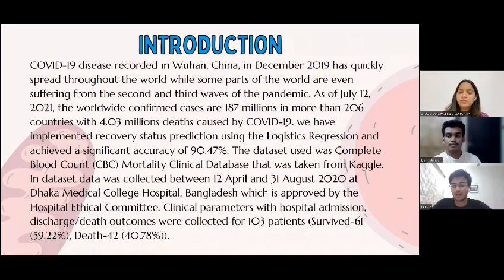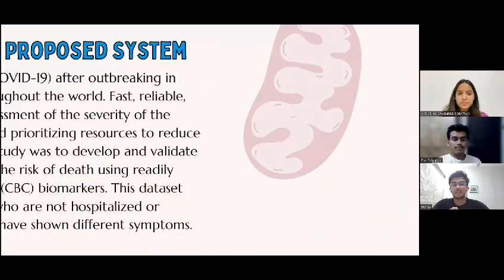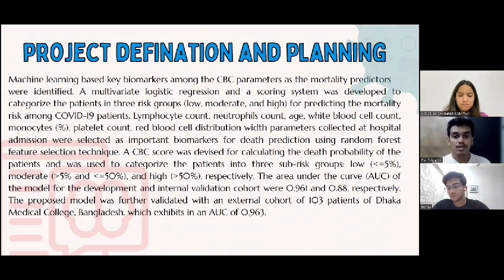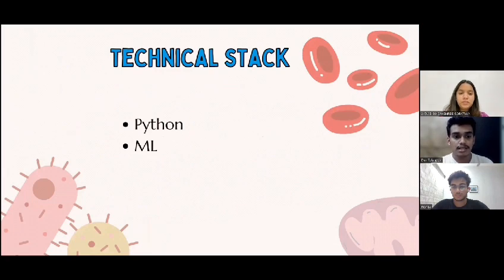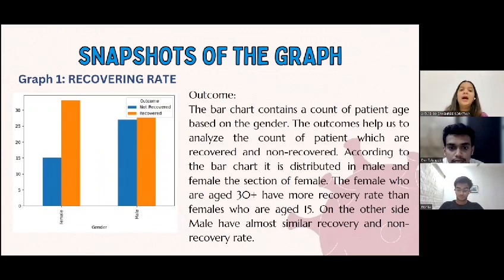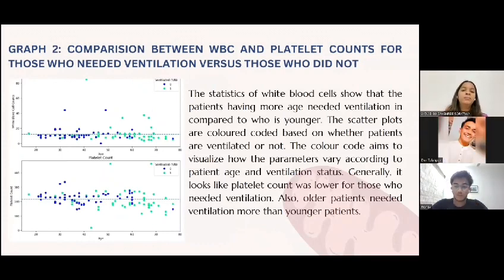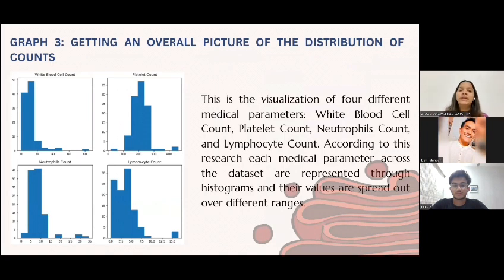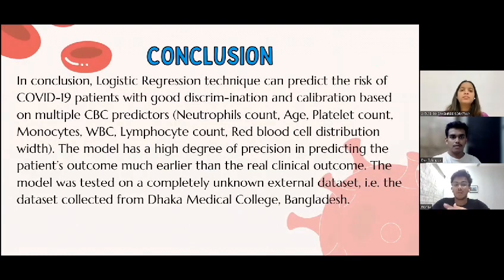Predictive Modeling of Covid-19 patient recovery using complete blood count data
This project is about predictive modeling of COVID-19 patient recovery using complete blood count data according to the sex, age, and recovery status of each individual.